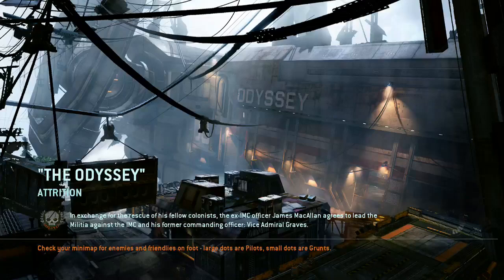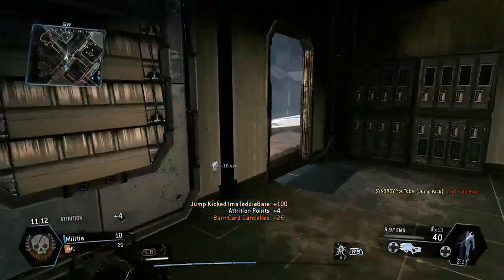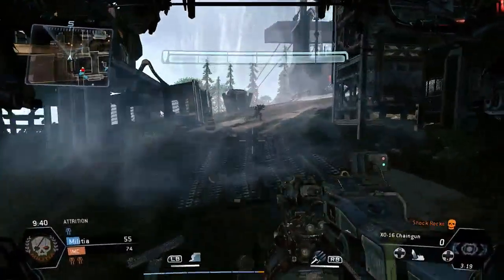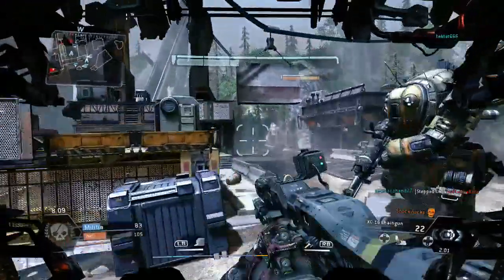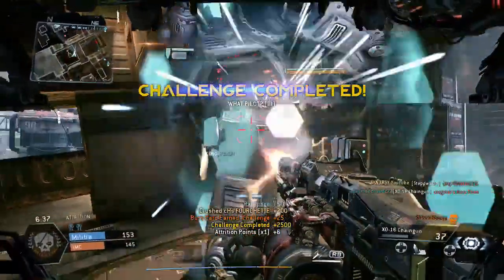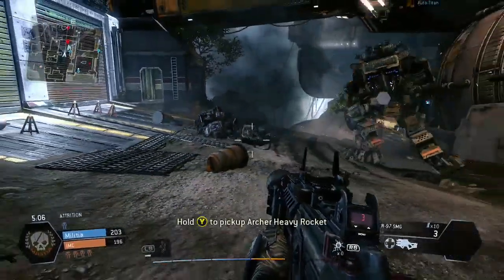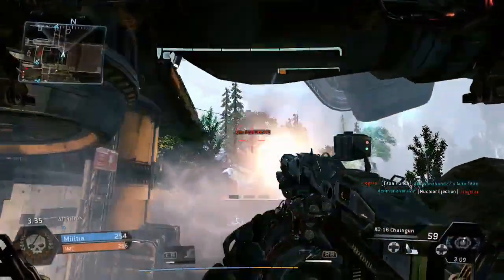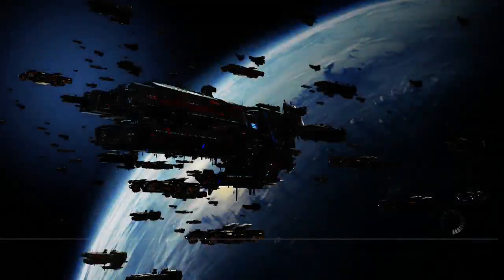Titanfall 162 PTS Attrition -|- Tips & Tricks -|- Improve Your Game (Easymode)